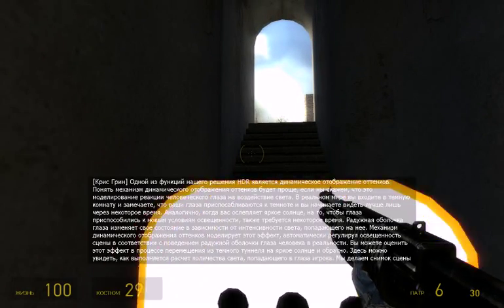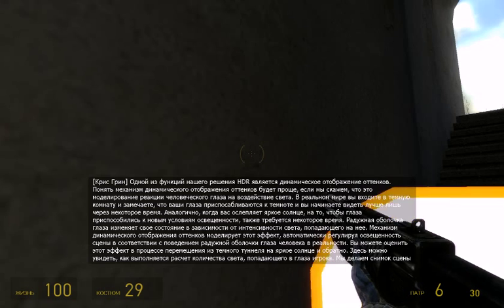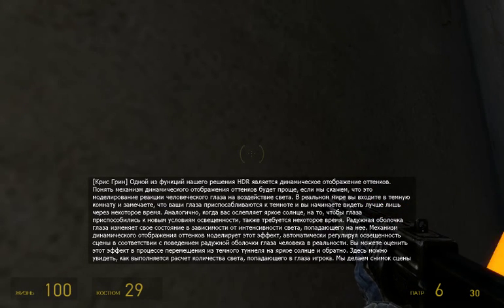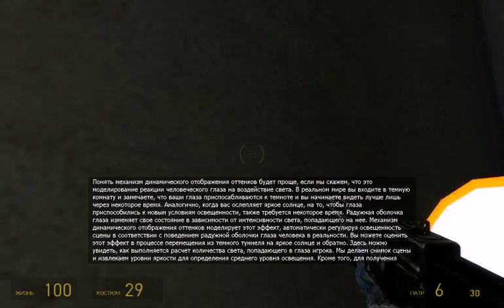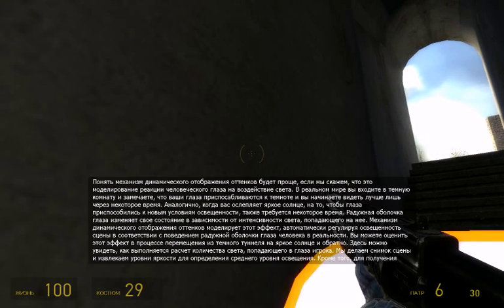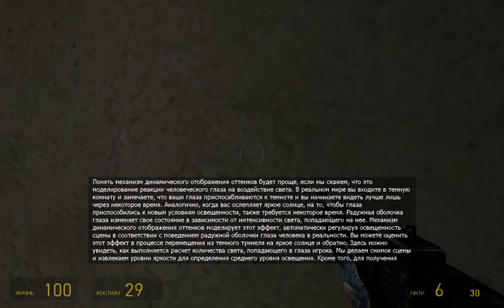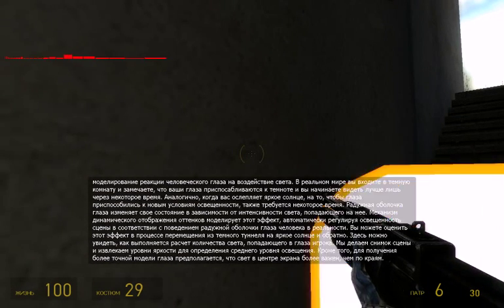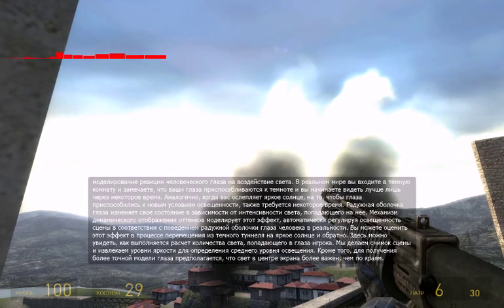Что такое эффект HDR в играх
Комментарии разработчиков в Half-Life 2 - lost coast